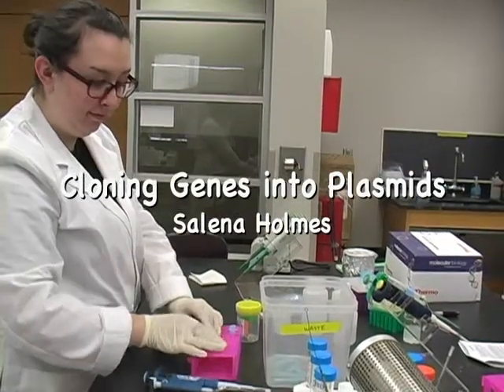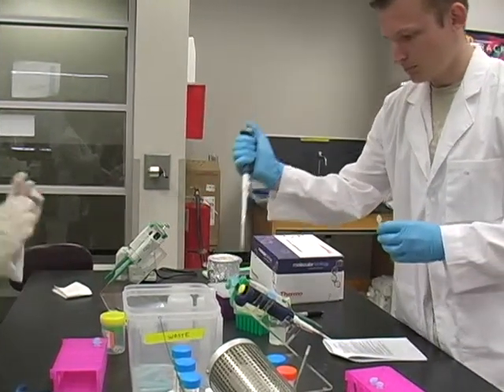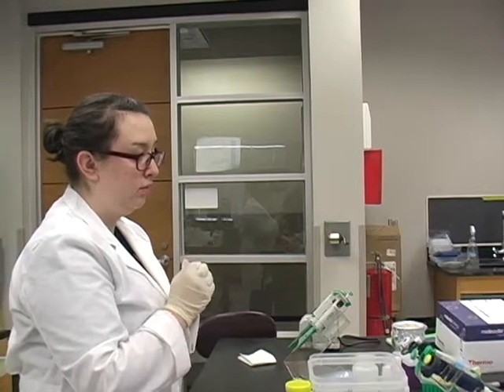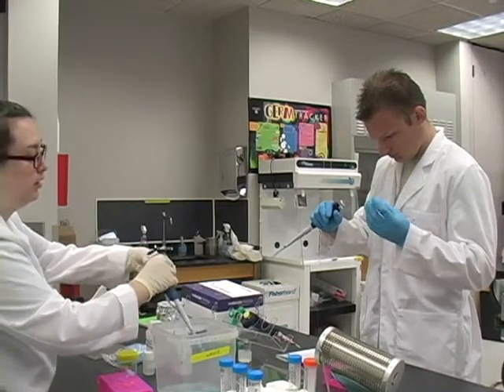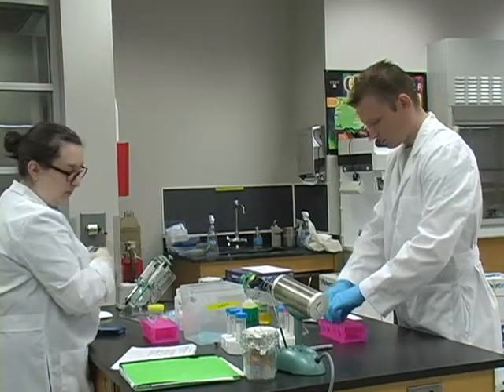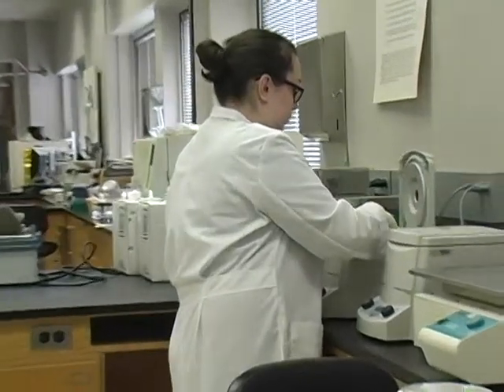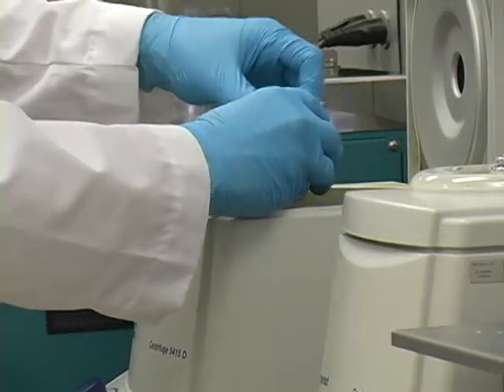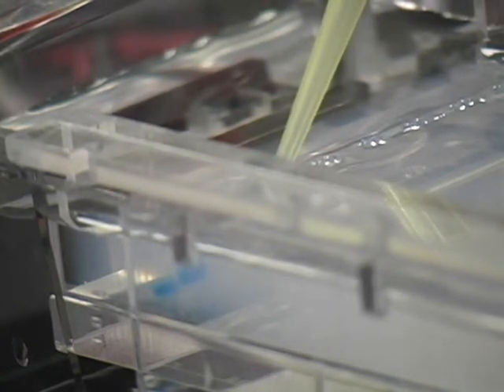STEM Biology Interns at El Centro College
Summer STEM interns at El Centro College in Dallas discuss their project internships.
(S)cience (T)echnology (E)ngineering and (M)ath
El Centro College (DCCCD)
Directed, Filmed, and Edited by Chris Carcerano